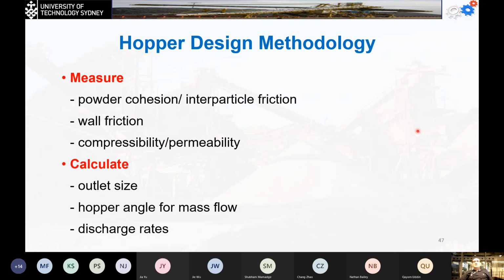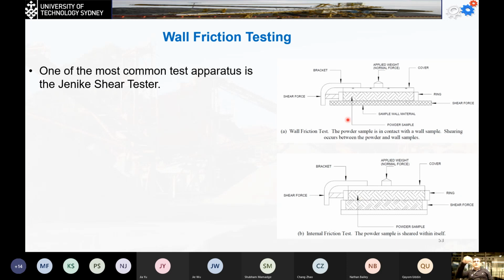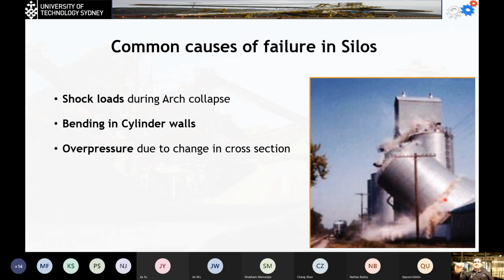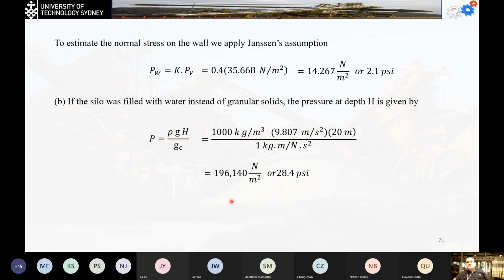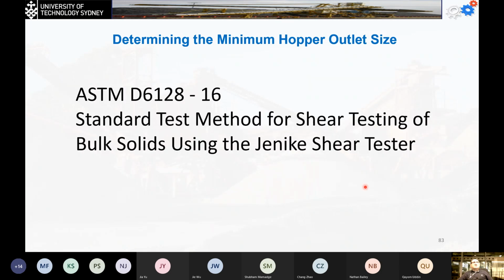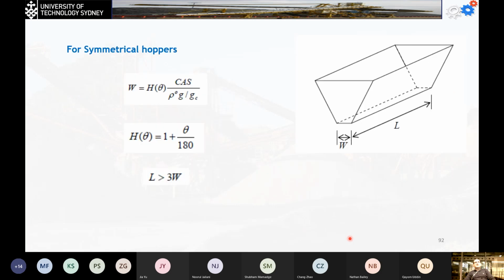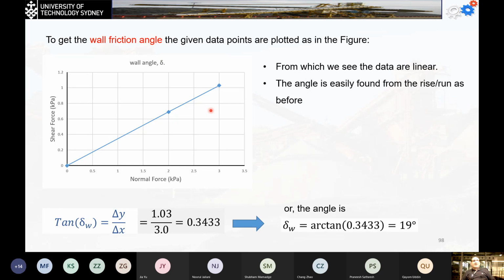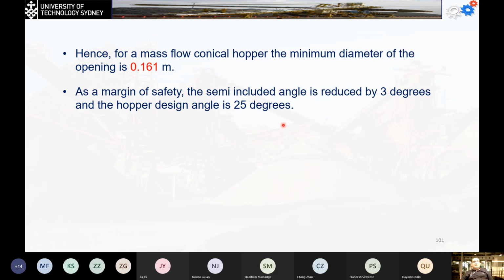49316 Material Handling Lecture 3 2022 Part 3